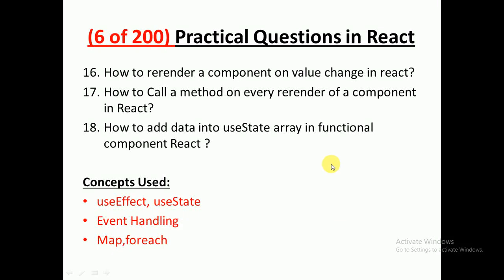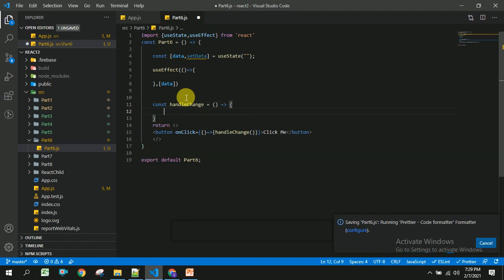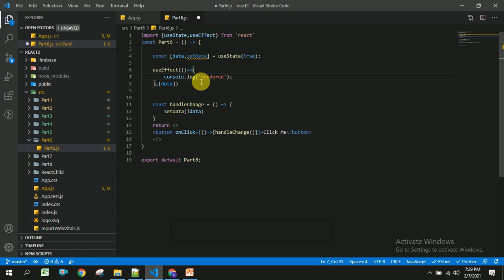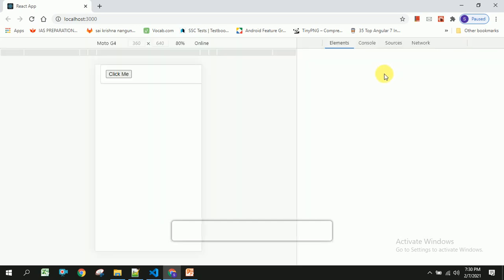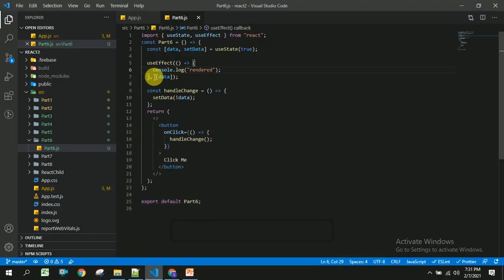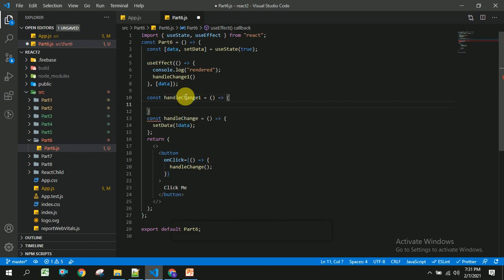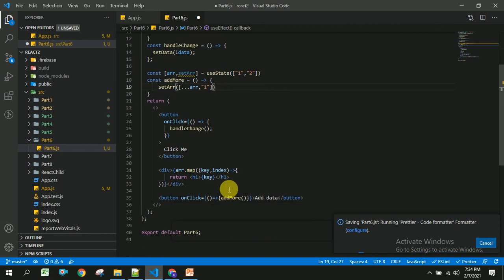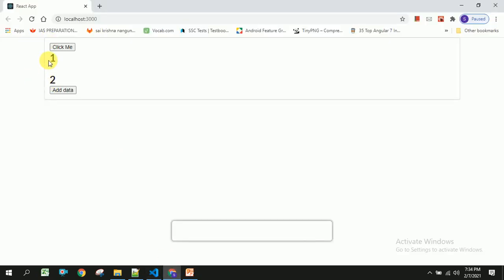🔴 Part -6: Reactjs interview questions and Answers | Reactjs tutorial